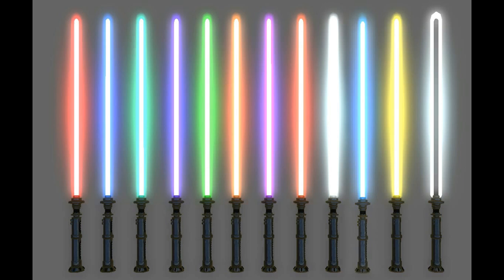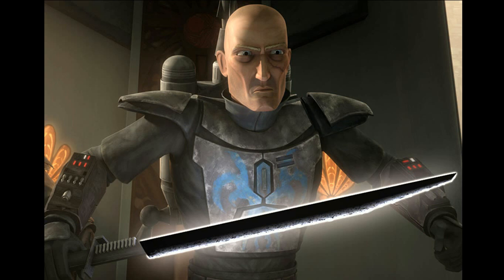All Lightsaber Colours and Meanings | Star Wars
Welcome viewers, you are watching Macattack, and in this video I will be going over all of the distinct lightsaber colours and their meanings.

A lightsaber is a fictional weapon from the Star War franchise. It is primarily used by the Jedi Knights, though it has also been seen wielded by other factions, as well as some outlaws.

The lightsaber gets is colour from the lightsabers' crystal. In canon, this crystal is imbued with colour during the weapons creation by the force user. In legends the lightsaber crystals occur with naturally determined colour, to be selected by the force user before the weapons creation.

This video will be taking information from both the Star Wars Legends and Canon continuities.

Keep your comments PG, and may the force be with you!

It is not my intent to in any way infringe on their content ownership. Furthermore, if you see any of your own art or imagery in this video please let me know, and I will be glad to credit you.